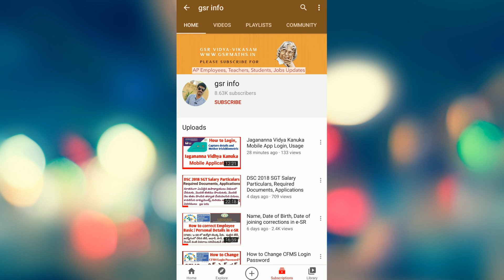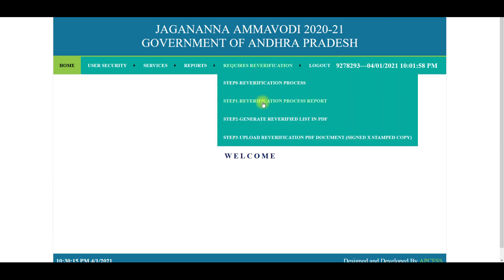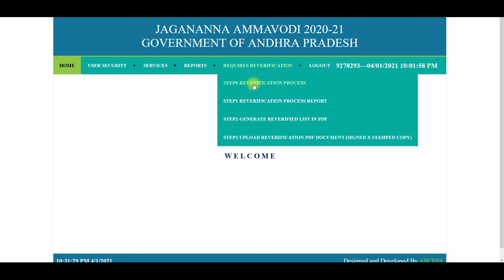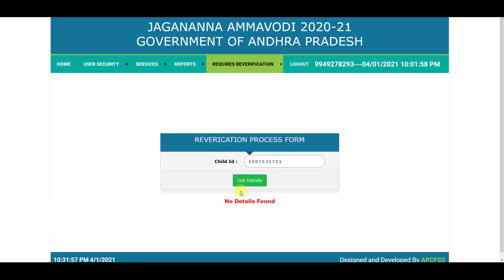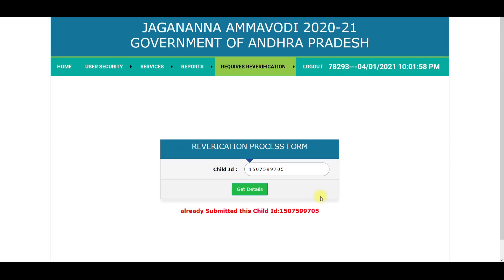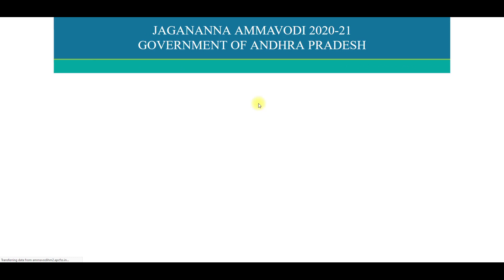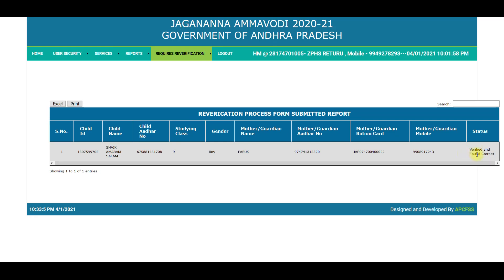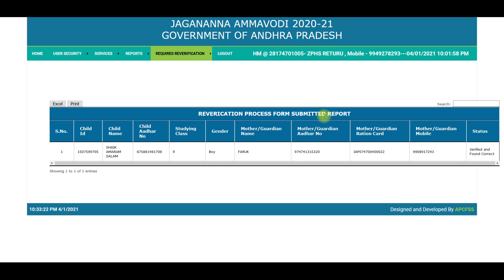AMMAVODI REVERICATION SUBMITTED REPORT | JAGANANNA AMMAVODI LATEST UPDATES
Ammavodi reverification process | How to download Ammavodi Reverification List and upload signed copy | How to Change HM Mobile Number